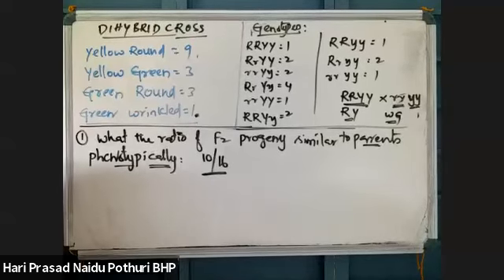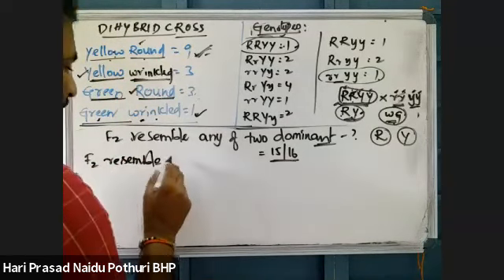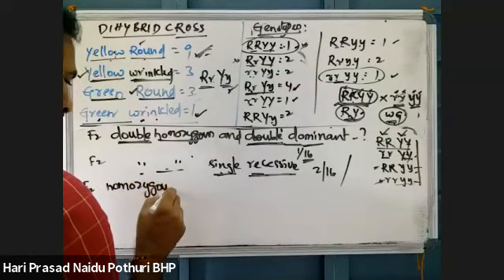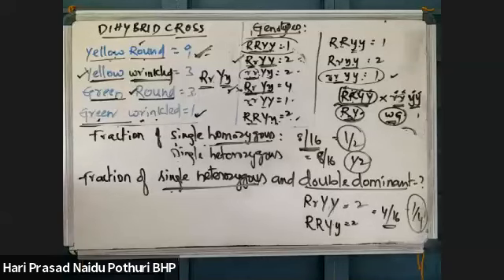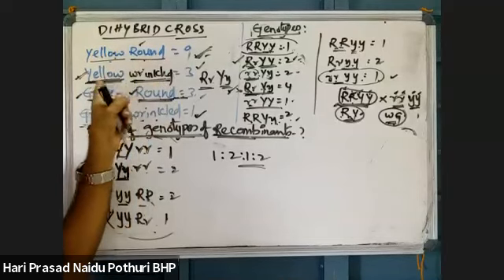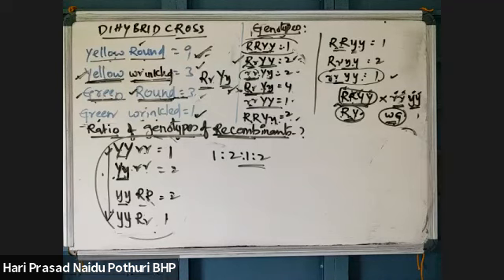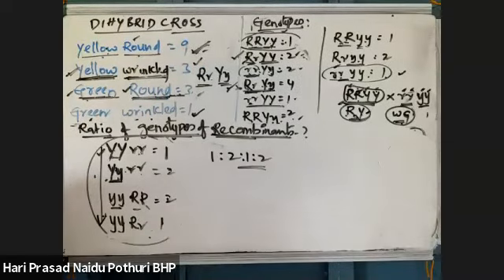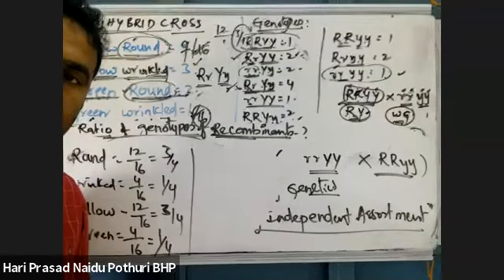GENETICS PART 9